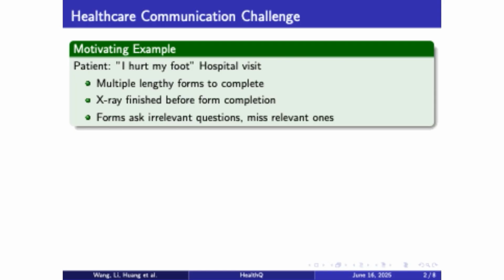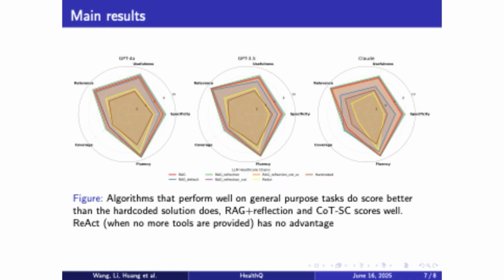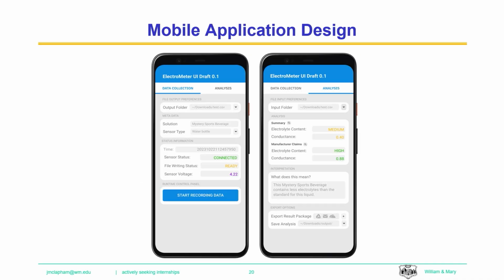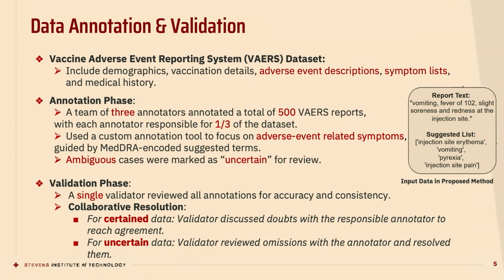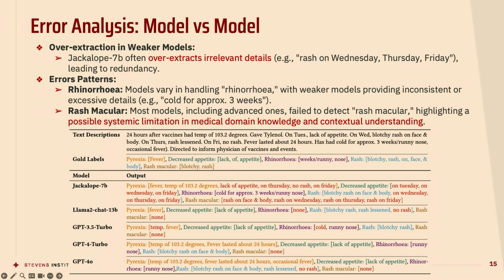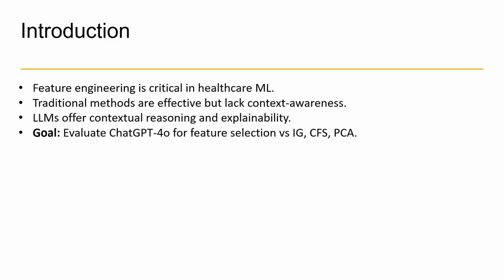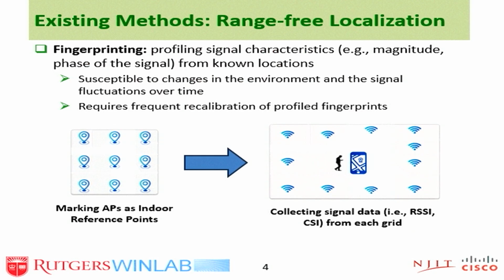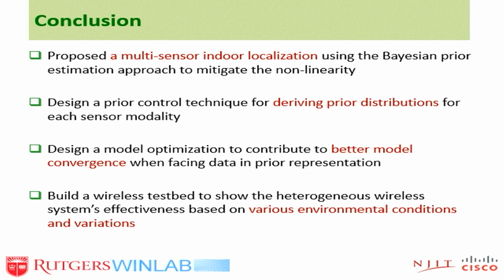Conference Session 3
The Katz School of Science and Health at Yeshiva University was proud to host the 10th Annual IEEE/ACM CHASE Conference on Connected Health: Applications, Systems and Engineering Technologies — the largest in its history. Over three days, researchers from across the globe gathered to explore the future of AI in healthcare, smart systems, wearable tech, and digital equity. With 100+ papers, posters and demos, CHASE 2025 showcased the best in interdisciplinary research at the intersection of health, science and engineering.